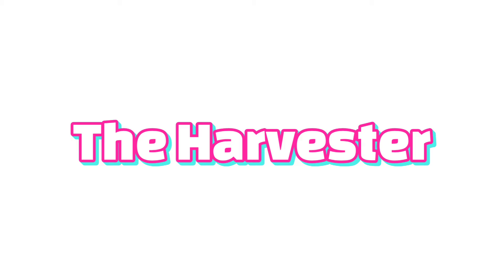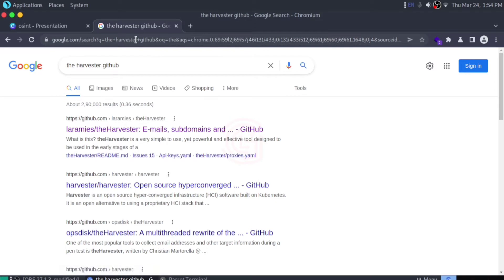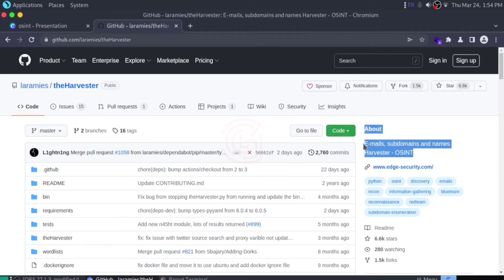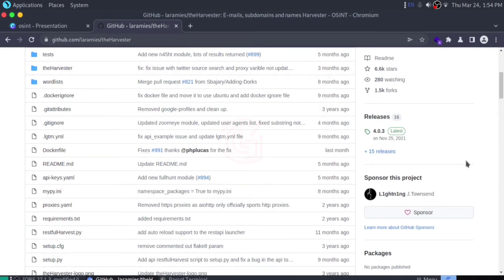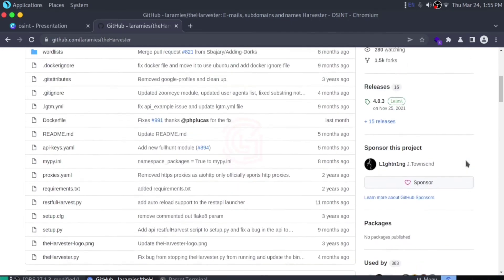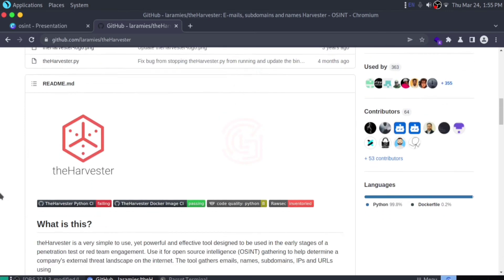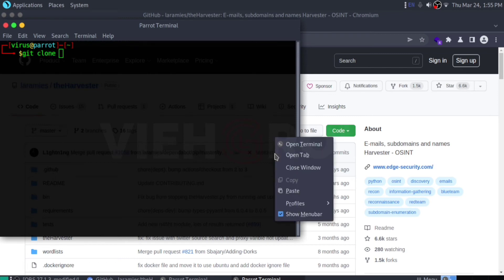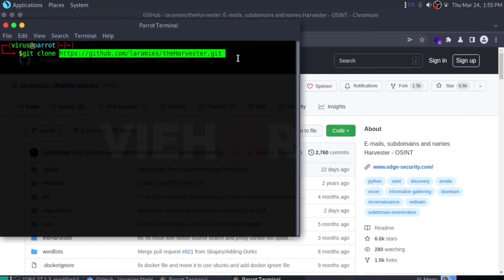E-mails, subdomains and names Harvester - OSINT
This video is small part of "Best OSINT tools for Investigation and pentesters in 2022 | Top 25 OSINT tools | Best OSINT tools"

These tools help automate and expedite the data gathering phase of a project.